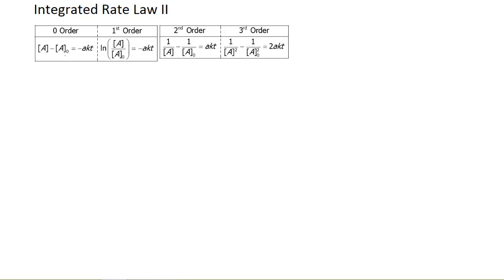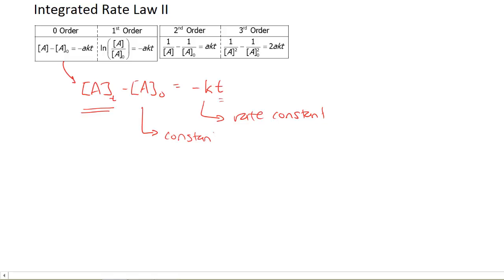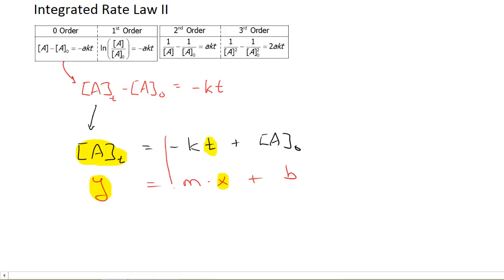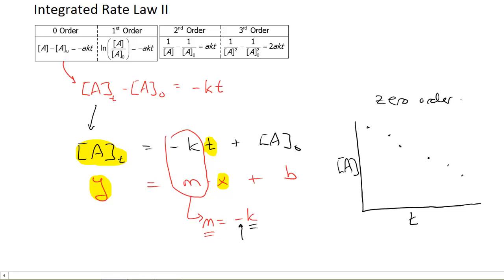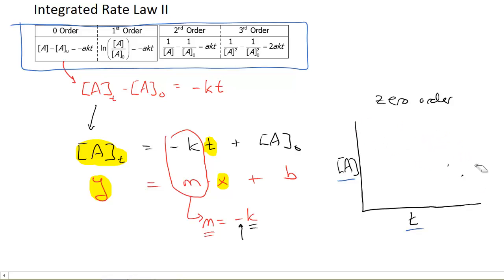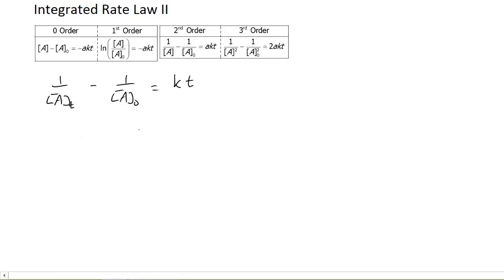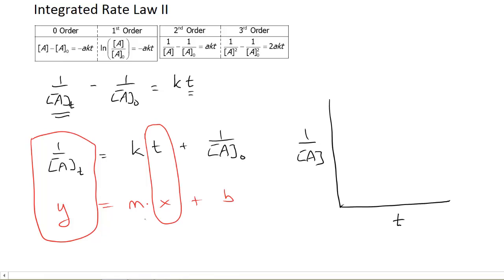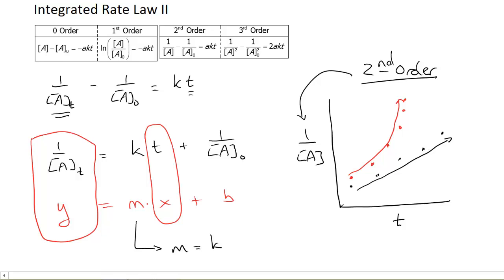Kinetics: Graphing Integrated Rate Law Data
Use of the integrated rate laws in determining the order of a reaction is discussed.